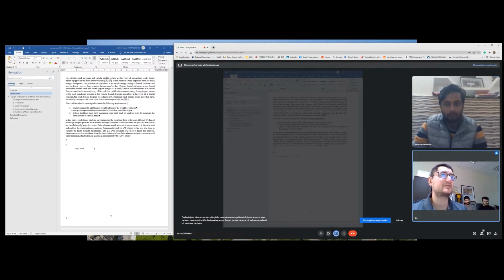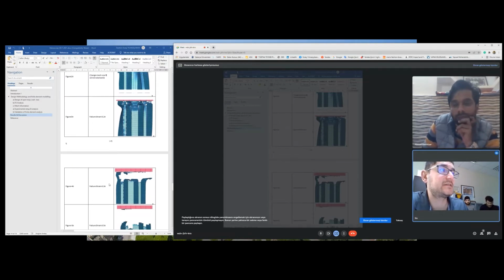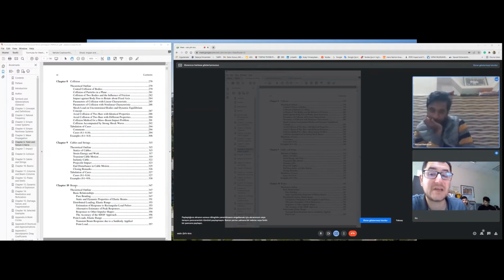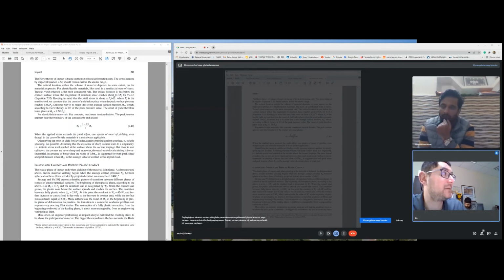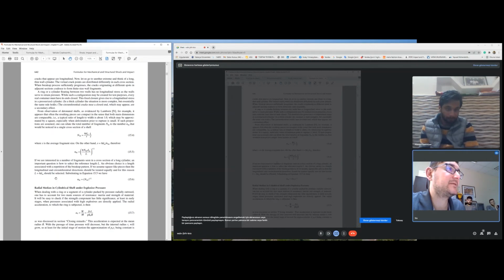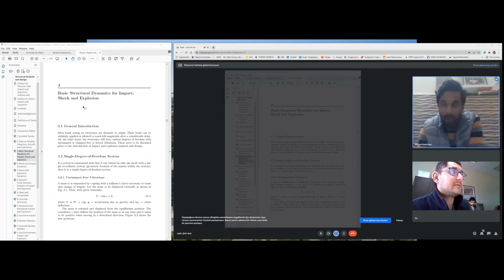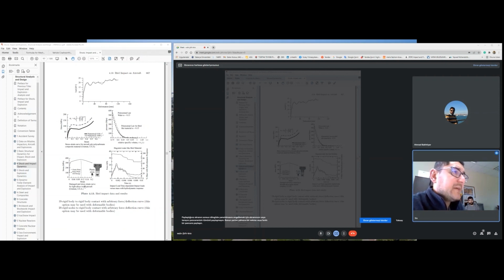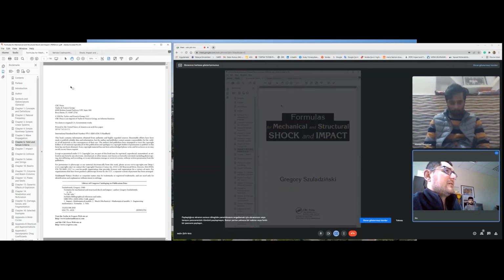How to Select & Order the Data for the Study_IKY Research Group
How to Select & Order the Data for the Study_For the Crashbox Explicit Impact Simulation_The M.Sc. Thesis of Ahmad Bakhtiyar under the supervision of Dr. IKY